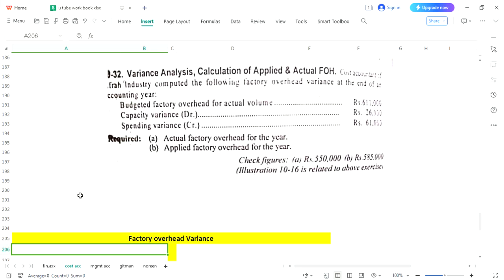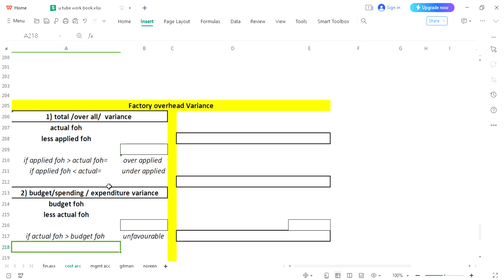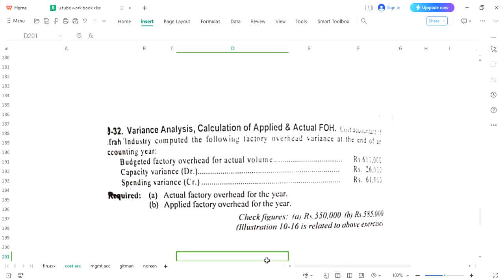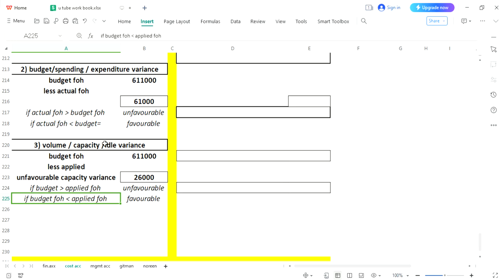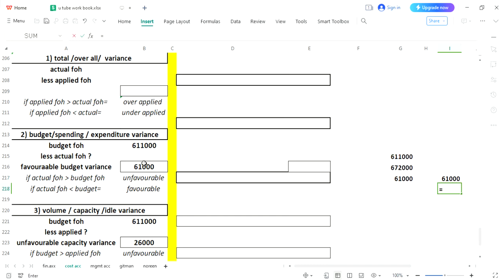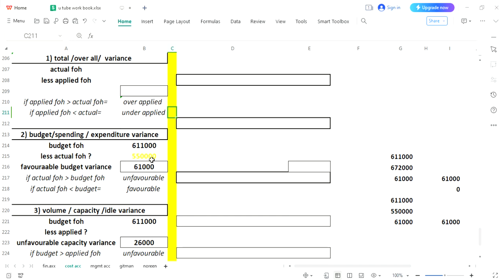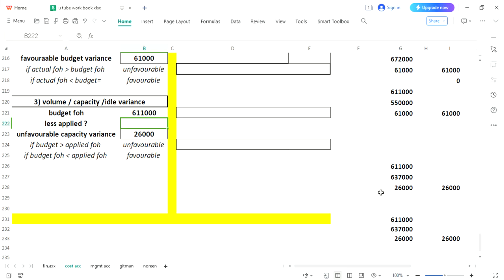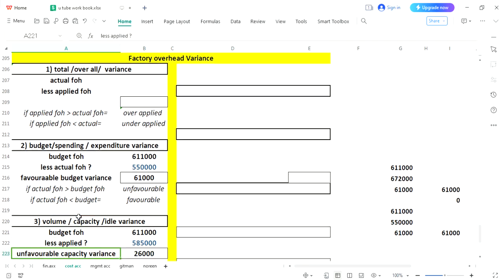foh variance 10 32